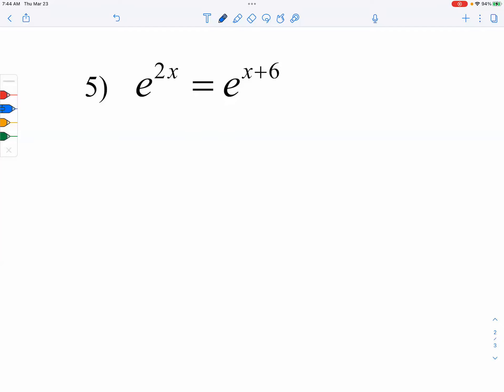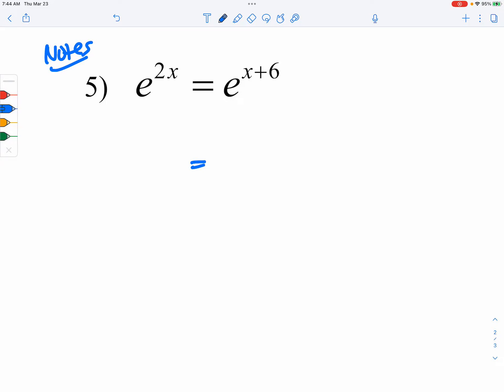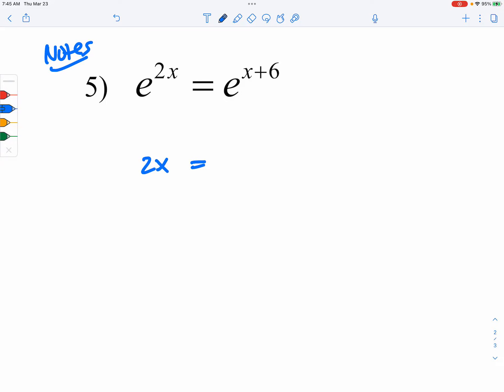[Alg2] Solving Exponential Equations *Review*: Notes #5 (Day 4)